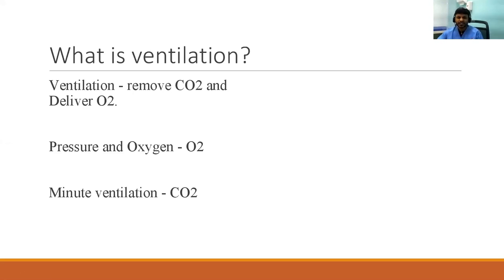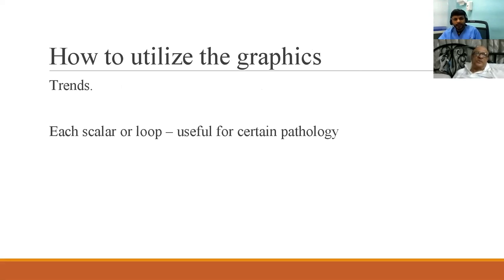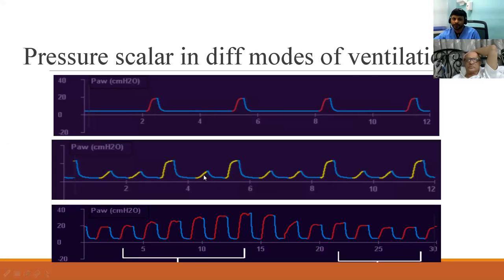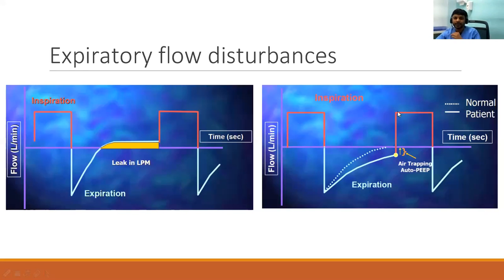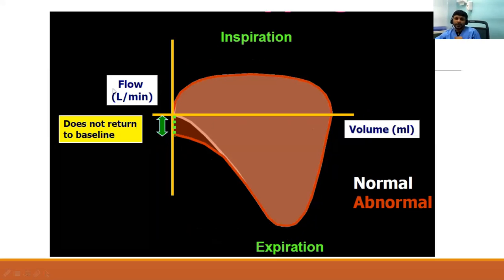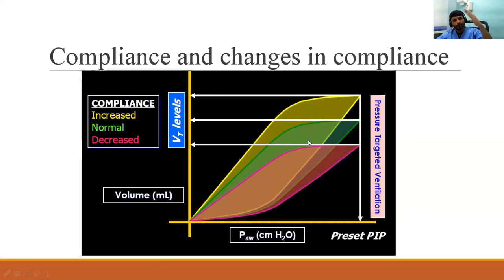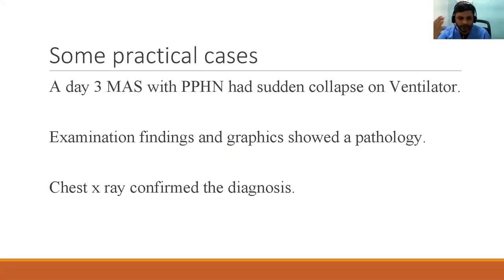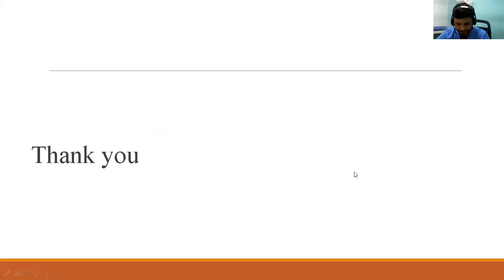Pulmonary Graphics by Dr Kalyan Chakrabarty Balla